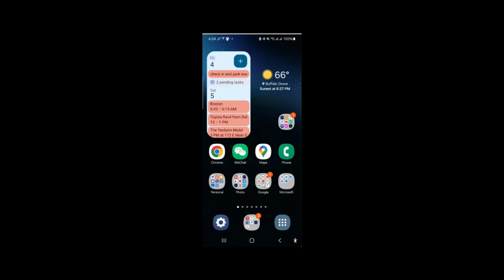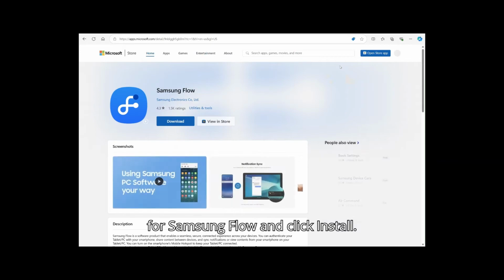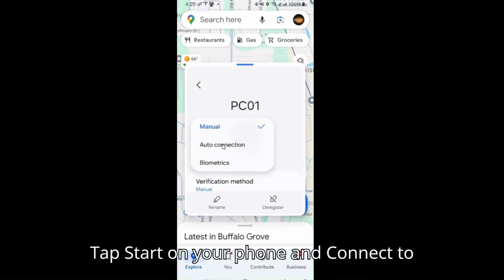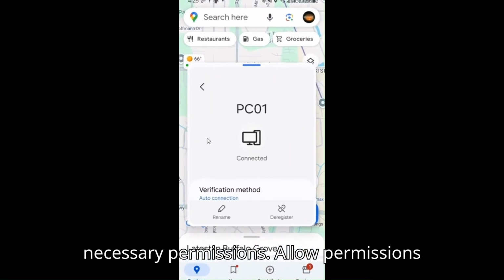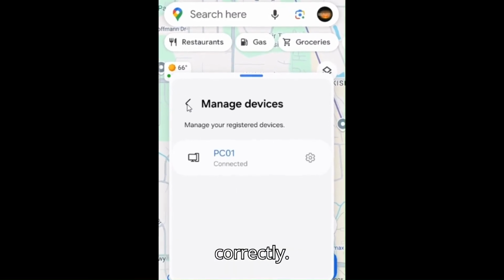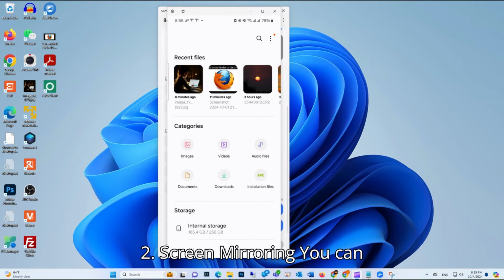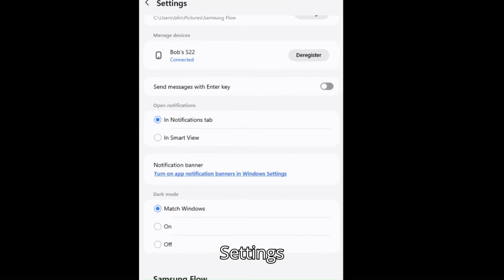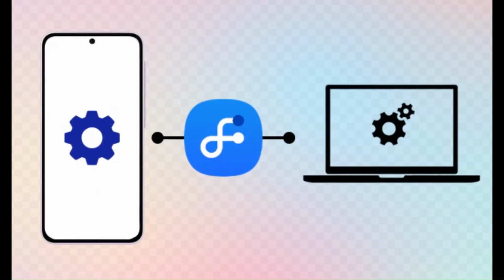How to Install and Use Samsung Flow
Samsung Flow makes it easy to connect your devices, share files, and manage notifications. With screen mirroring and app continuity, it’s a powerful tool to enhance productivity and convenience.